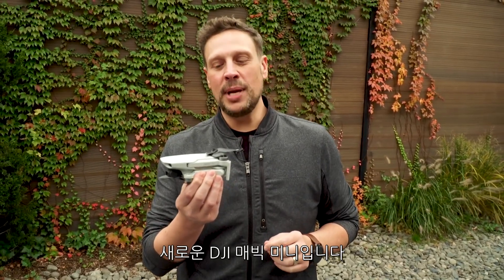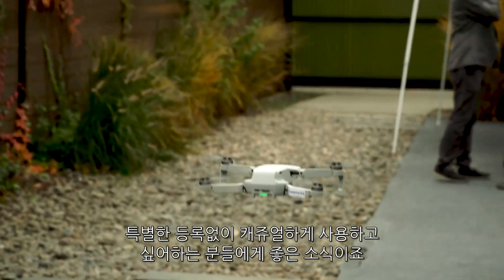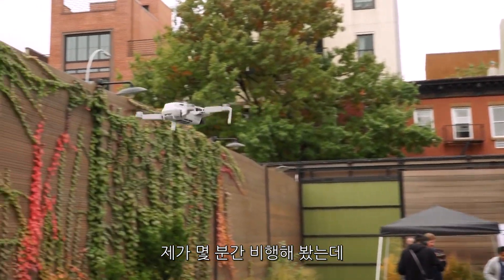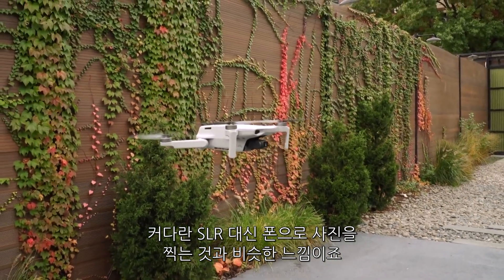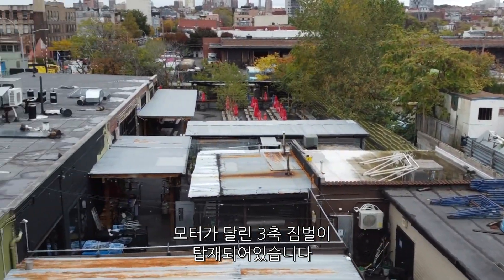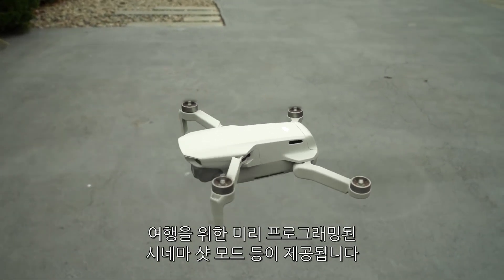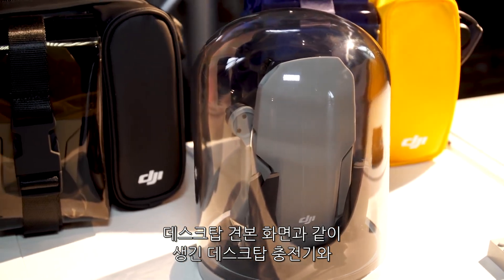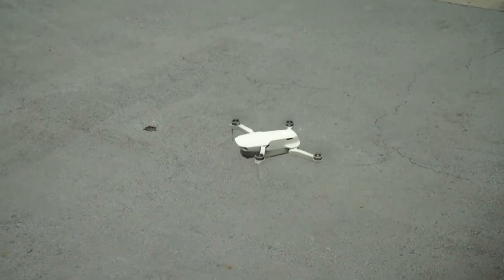DJI 매빅 미니 "249g 초경량 드론, 4K는 없다고?!"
지난 11일 DJI가 초경량 접이식 드론, '매빅 미니(Mavic Mini)'를 국내 공식 출시했다.

매빅 미니의 무게는 249g으로 DJI 드론 제품 중에서 가장 가볍고 날개를 접었을 때 세로 길이는 14cm로 휴대성이 높은 것이 특징이다. 또한 시속 14km로 최대 30분까지 비행할 수 있는 뛰어난 배터리 성능을 갖추고 있어 입문용 드론으로 주목받고 있다.

이 밖에도 30fps 기준 2.7K 해상도의 영상 촬영을 지원하고 3축 전동식 짐벌을 탑재해 흔들림 없는 촬영이 가능하다.

가격은 48만 5천 원이고, 가방•충전기•예비프로펠러 등이 포함된 플라이모어 콤보 62만 5천 원이다.